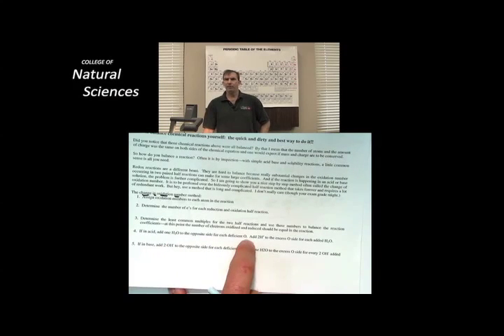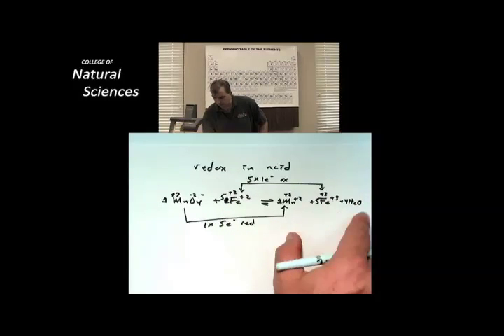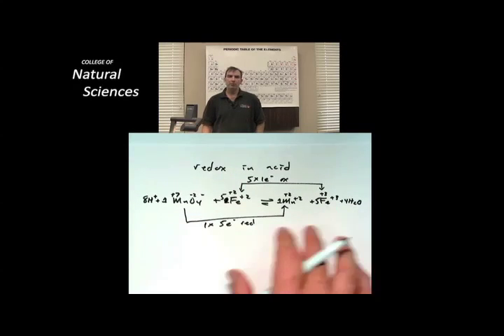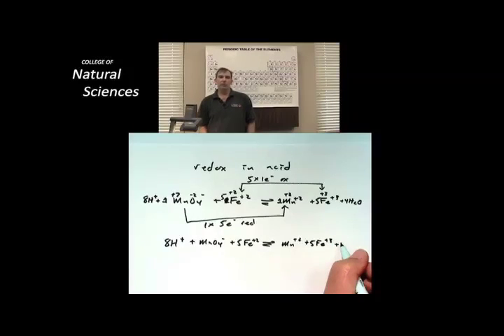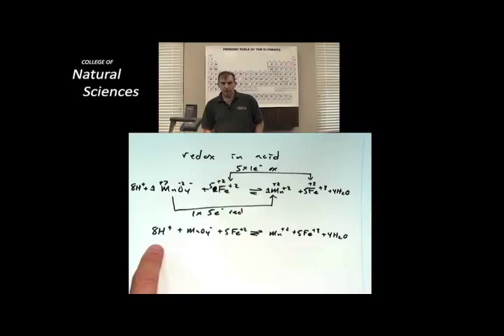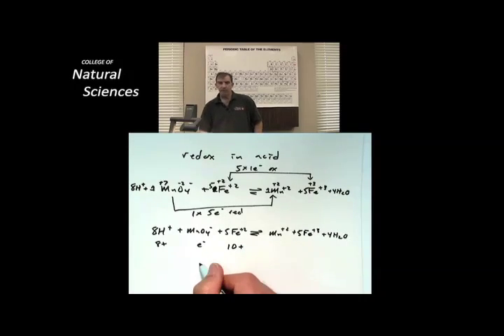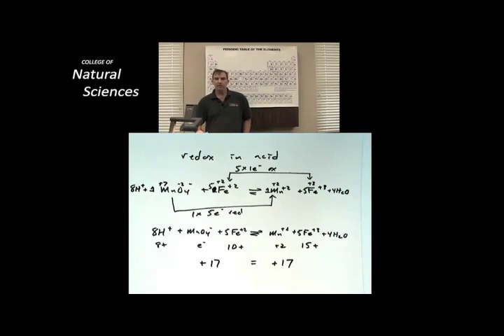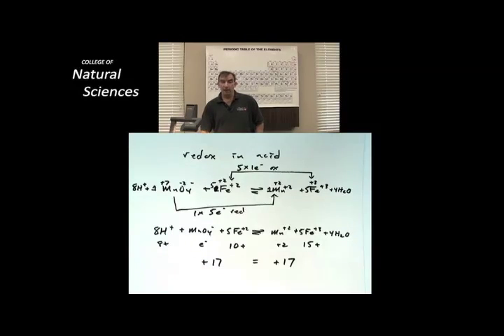Lecture 17 Part 12 Dr Laude explains steps 4 and 5 for redox balancing in acidic conditions